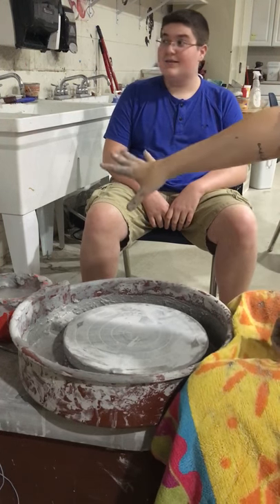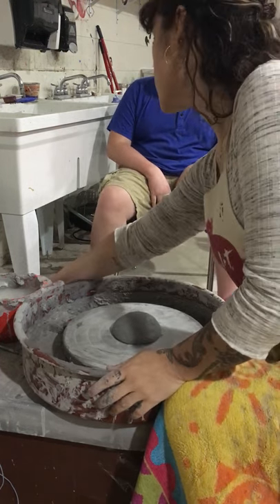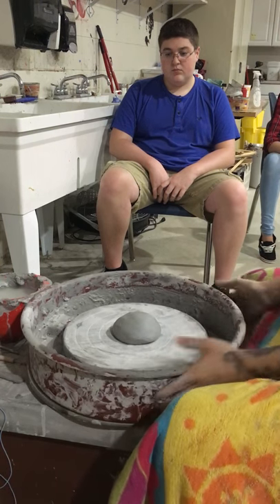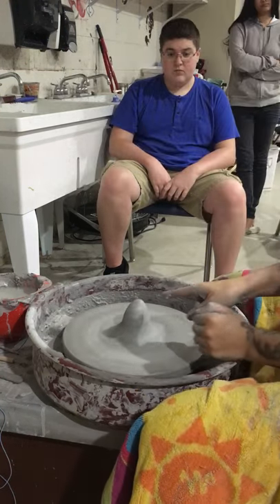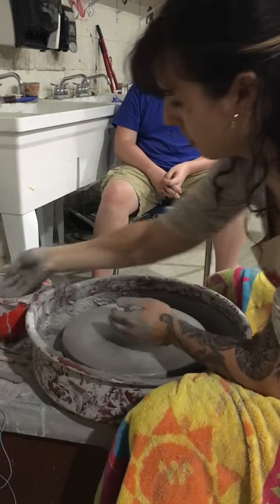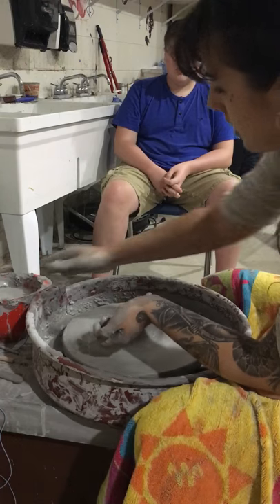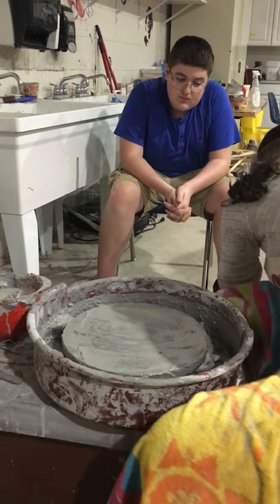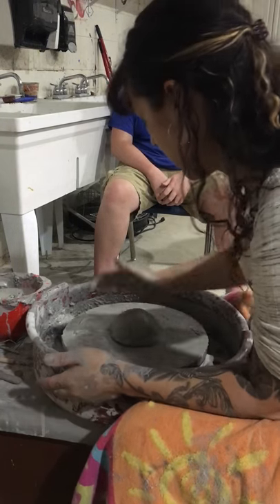Throwing On Pottery Wheel, Demo for High School Students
I am a beginner at Throwing as well, but I know the science, steps, and process well enough to show high school students how to try it with success. This is a quick demonstration of the steps of Throwing a Pot on the pottery wheel. The clay is low fire white earthenware from Clayworks in Virginia, the wheel is an Amaco. The school is Massaponax High School in Fredericksburg, VA and my name is Tricia Atkinson, or Mrs. A. I also own a run a private art school called Figure 8 Ink Studios. We have a professional potter that gives my Throwing Lessons there, Pam Mcleod. Check us out at figure8ink.com.